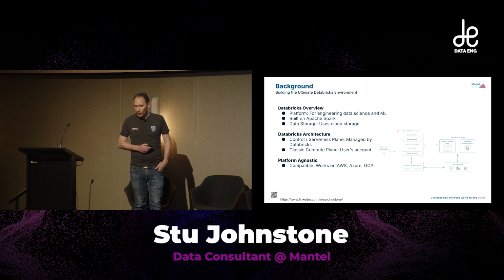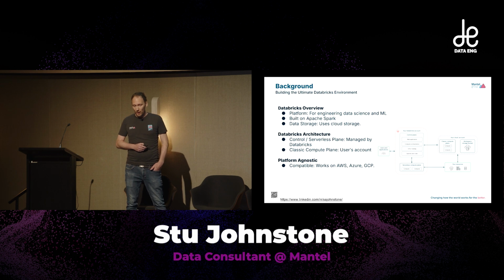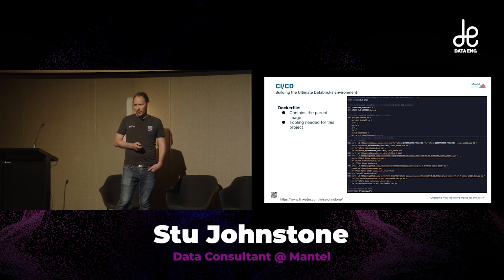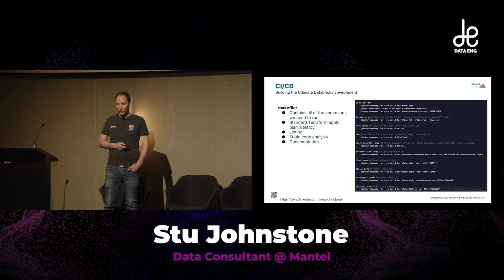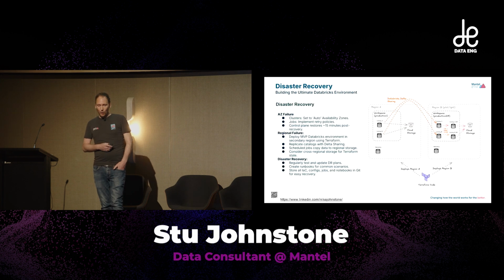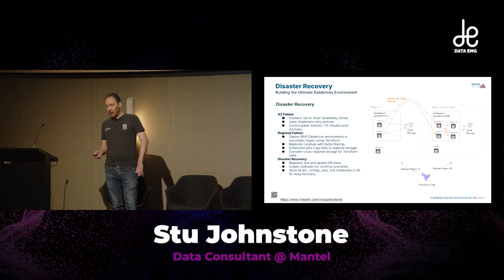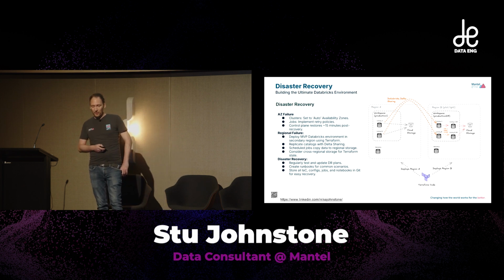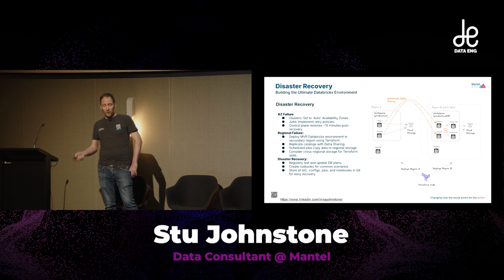Building the Ultimate Databricks Environment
In today’s data-driven world, leveraging powerful analytics platforms like Databricks is crucial for gaining actionable insights and driving business success. However, to maximize the potential of Databricks, it’s essential to build a robust and efficient environment that ensures high performance, scalability, security, and cost-effectiveness. In this talk, we will delve into the key principles and best practices for designing and implementing an optimal Databricks environment. You’ll learn how to set up a highly available and scalable architecture, configure network and security settings, and optimize performance and costs.

Stu Johnstone
Data Consultant @ Mantel
Stu Johnstone, data engineer and founder of two successful startups. With 20+ years' experience, Stu leads tech teams across Mantel Group working with AWS, Azure and Databricks.